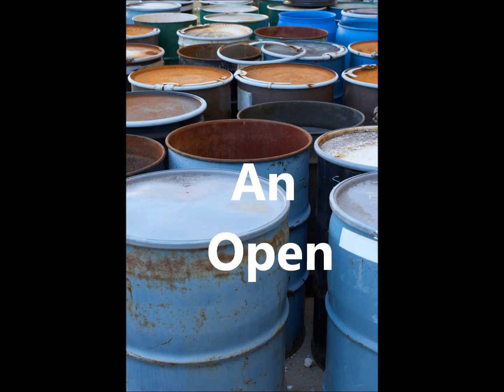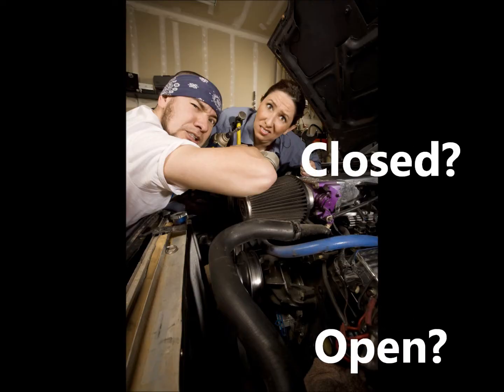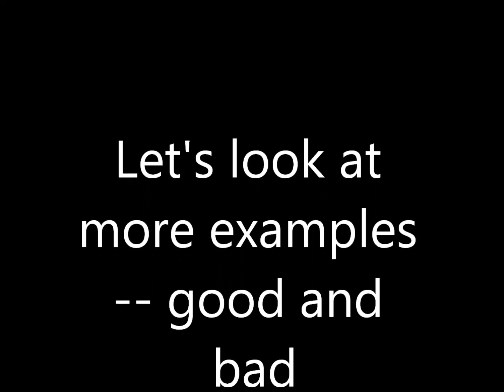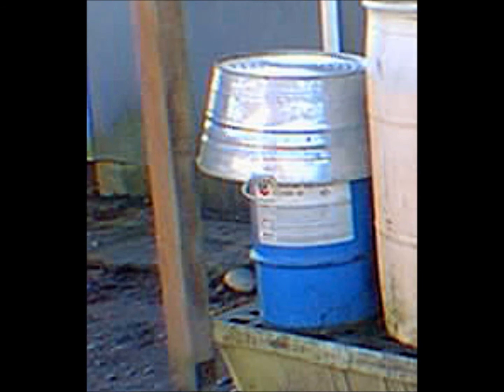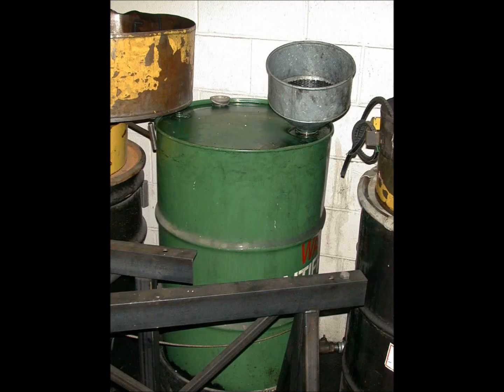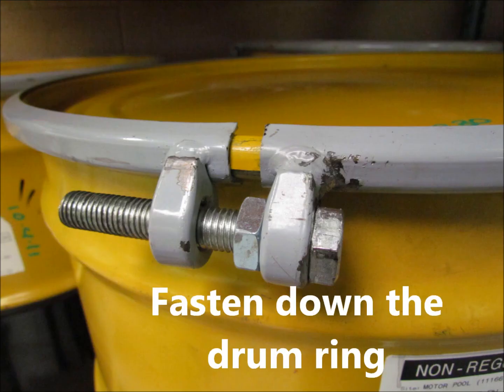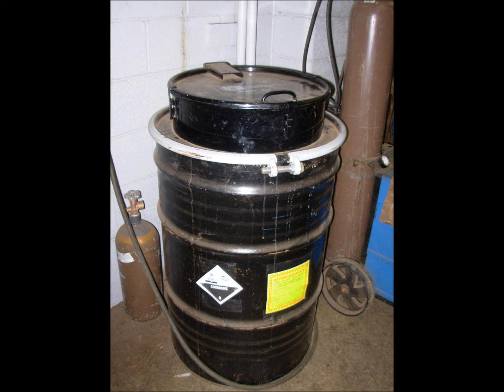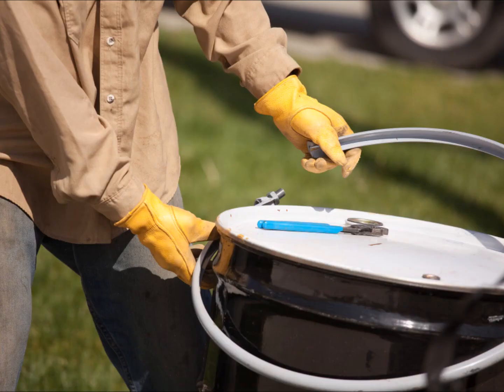Dangerous Waste Containers: An Open and Shut Case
Brief training video shows the difference between "open" and "closed" containers of dangerous waste, according to Washington state rules. Explains why this is important. Illustrates proper and improper closure and what can be done to fix problems.

NOTE: Several Washington Administrative Code (WAC) 173-303 sections changed when Ecology adopted EPA’s Generator Improvements Rule in 2019. Regulations for storing closed dangerous waste containers are now found in:
• WAC 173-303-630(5)(a) – treatment, storage, and disposal facilities